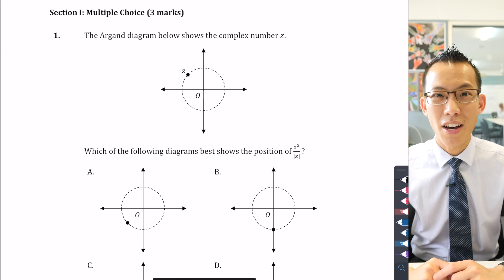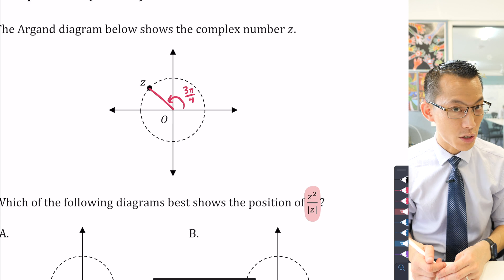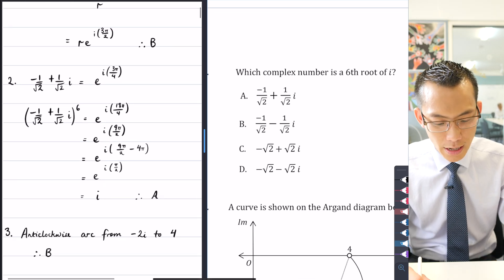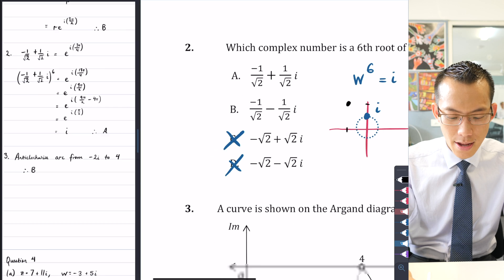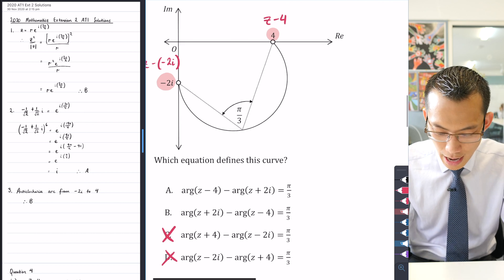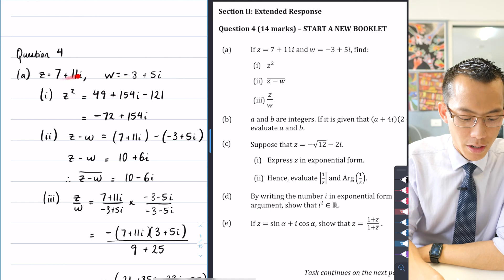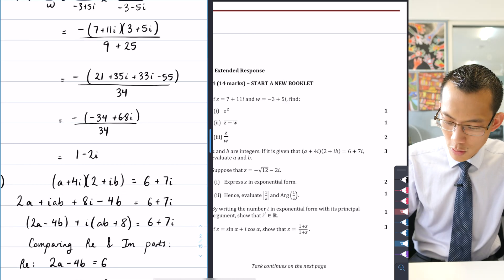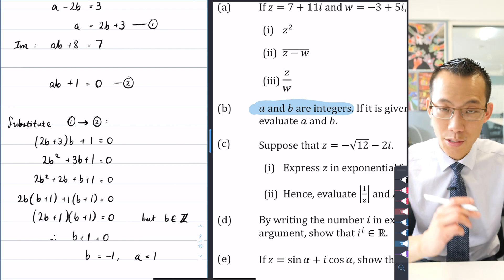Complex Numbers Exam Review (1 of 4: Visualising & Manipulating Arithmetic)